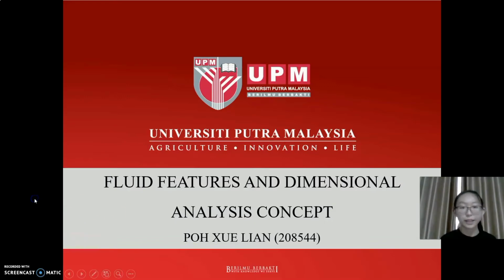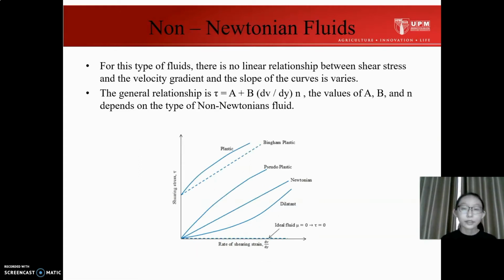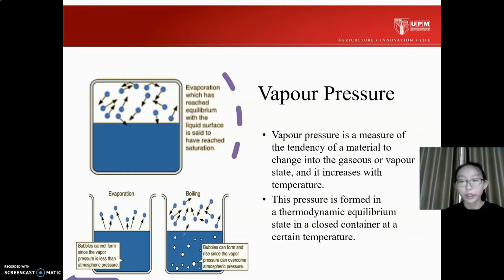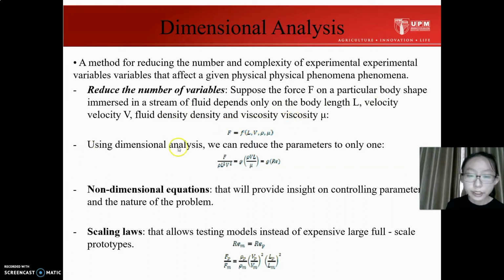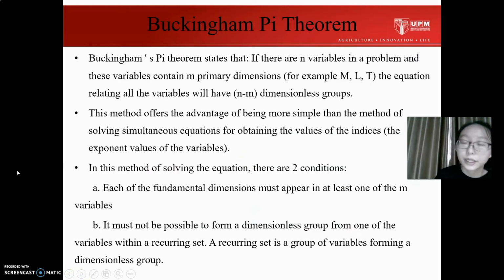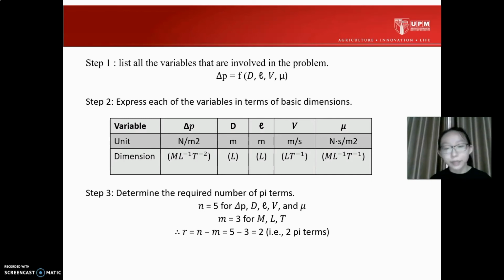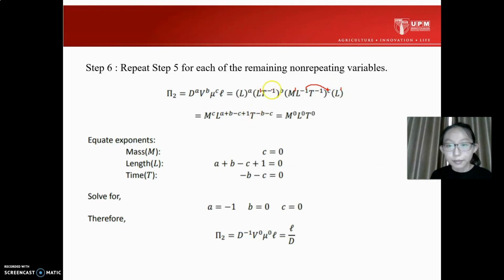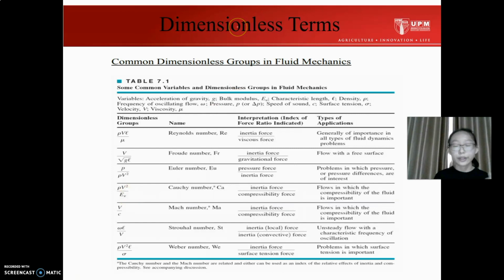Fluid Features and Dimensional Analysis Concept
Fluid Mechanics Video Assignment